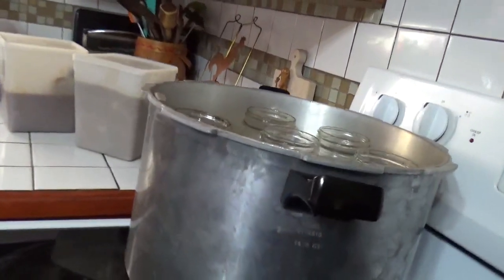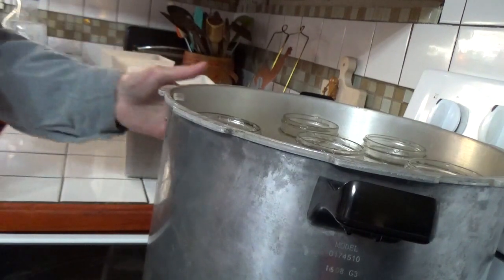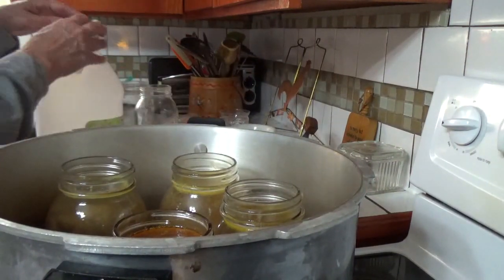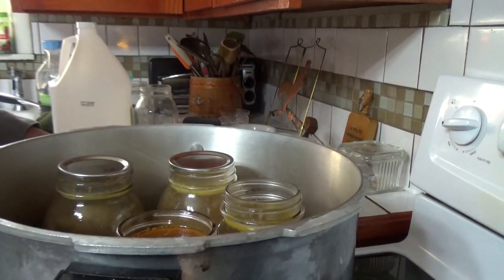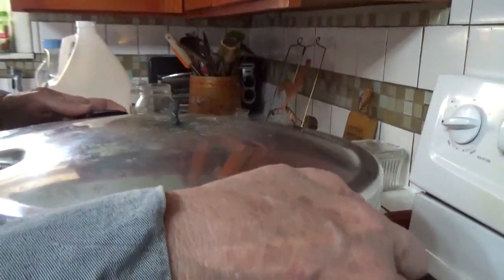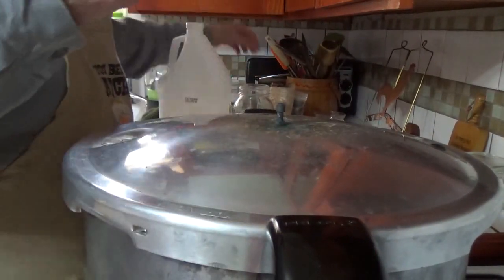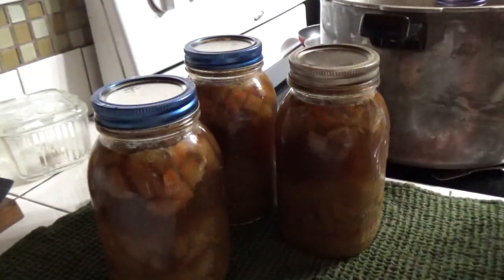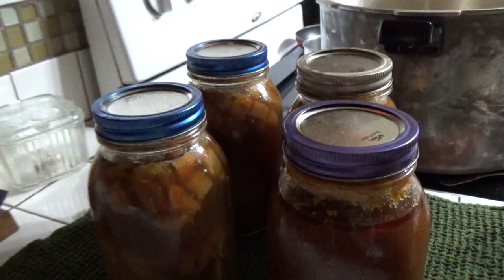Canning Leftovers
One of the best canning tricks I ever learned was to can leftovers. In this case, Lamb Stew and Barbecue Chicken.